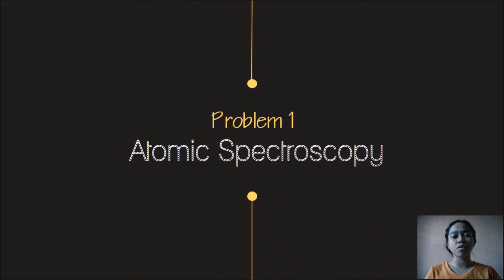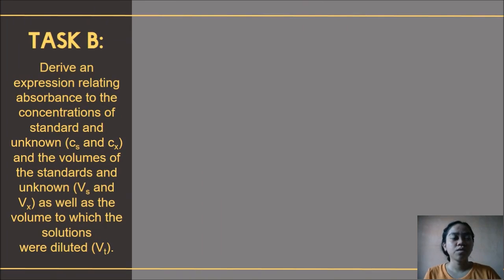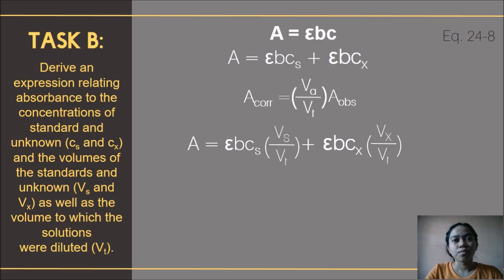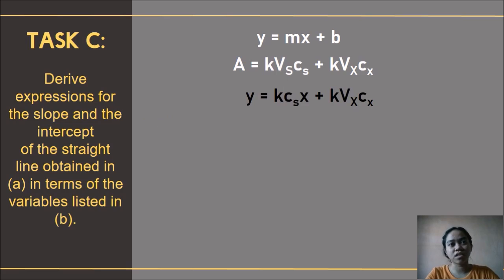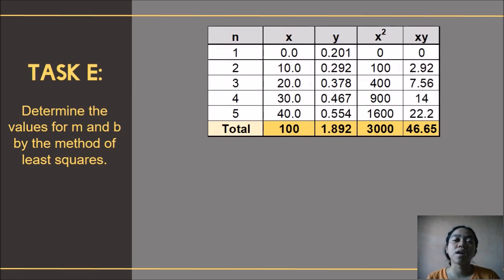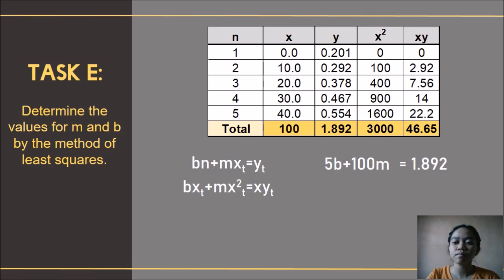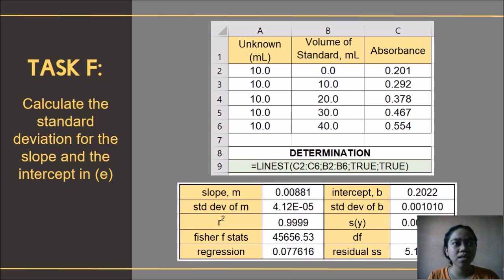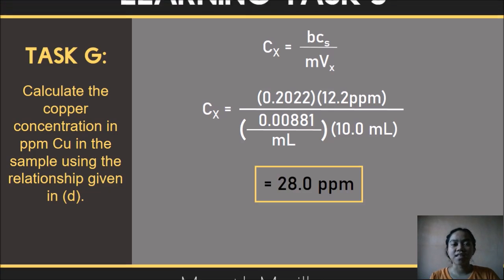Atomic Spectroscopy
Learning Task 3 for CM124-1/A13

Reference:
Fundamentals of Analytical Chemistry 9th ed.
(Skoog, Douglas A., Donald West, F. Holler)